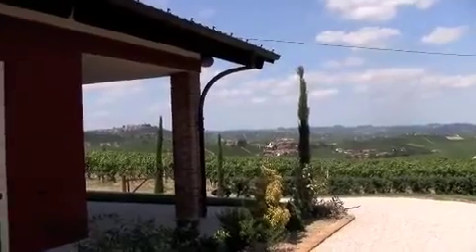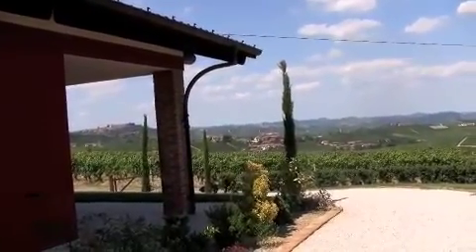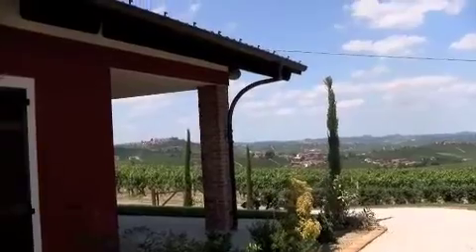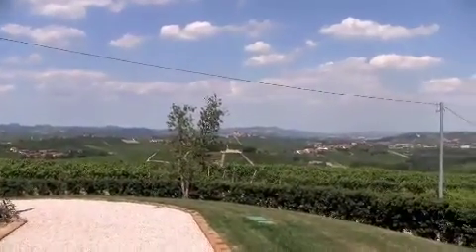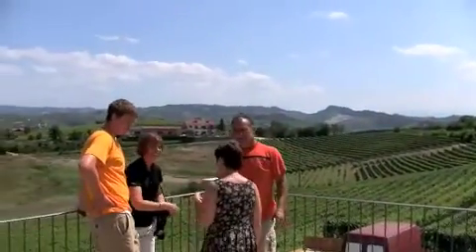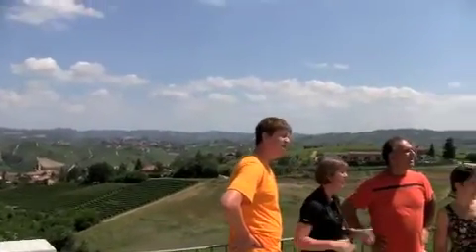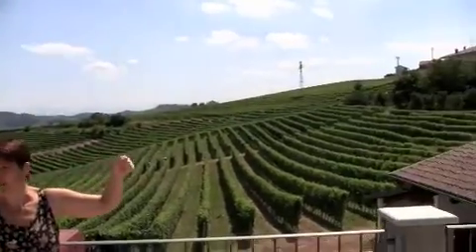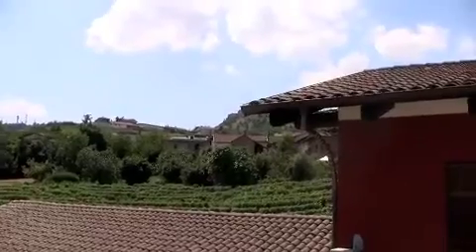Rumbleseat Wine - Renato Corino Winery - La Morra, Italy - Part 2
Meet the owner and learn about the vineyard in his own words. The grounds are toured and the architecture of the buildings are highlighted. Enjoy a view of the beautiful countryside.